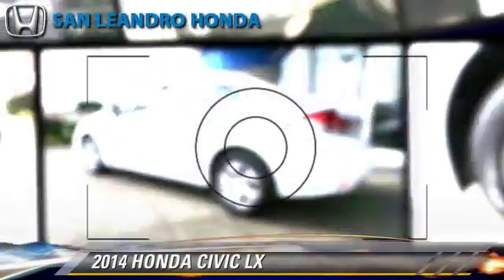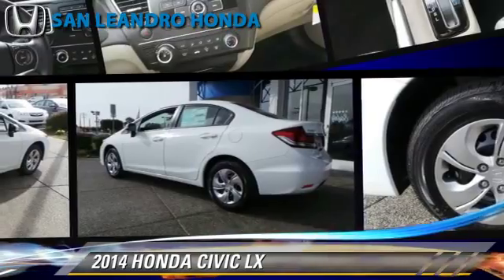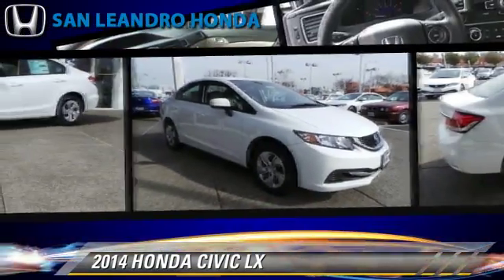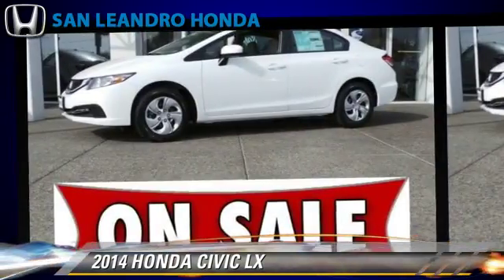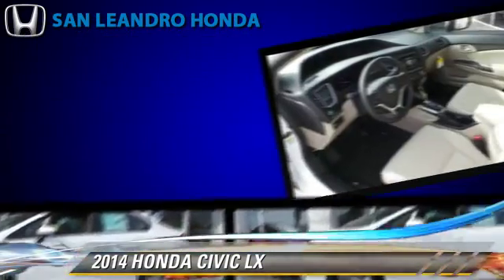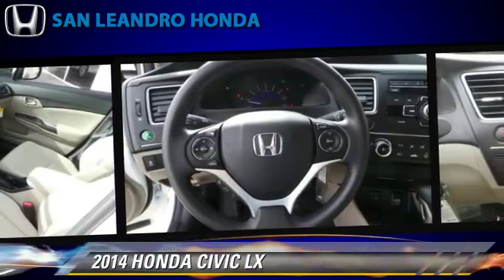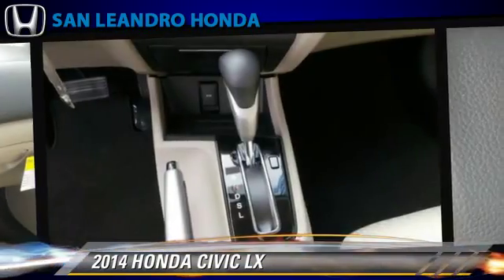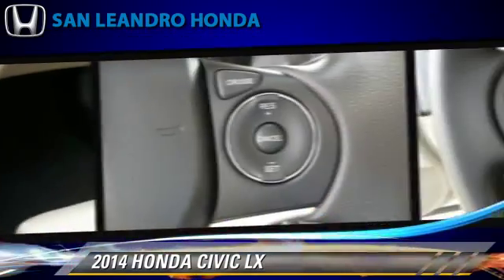Local Used Honda Cars for in Hayward and Union City Ca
HONDA OF SAN LEANDRO BIG SALES EVENT | New used Honda Cars | New Used Honda Cars for Sale | Honda Cars Oakland Hayward San Lorenzo Union City Ca Alameda Fremont Castro Valley Ca San Francisco Bay Area Ca
Honda Dealership San Leandro
1302 Marina Blvd